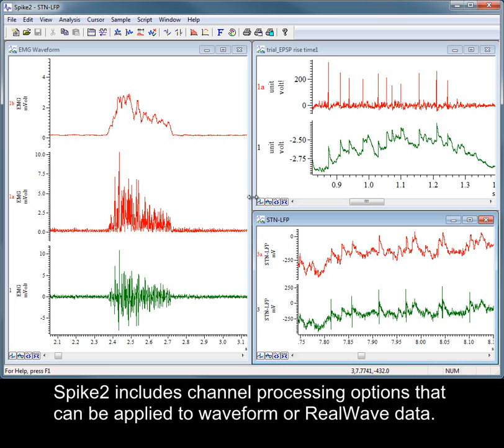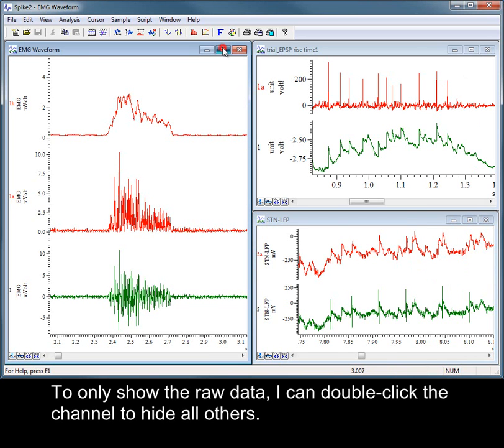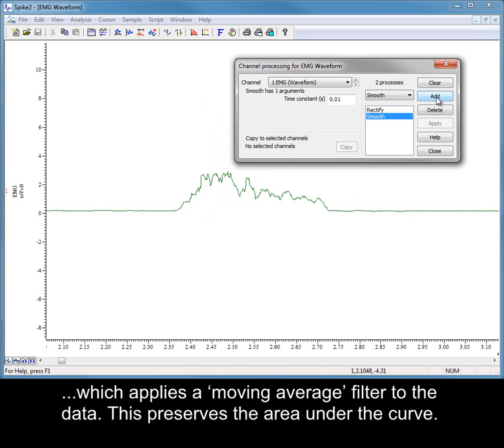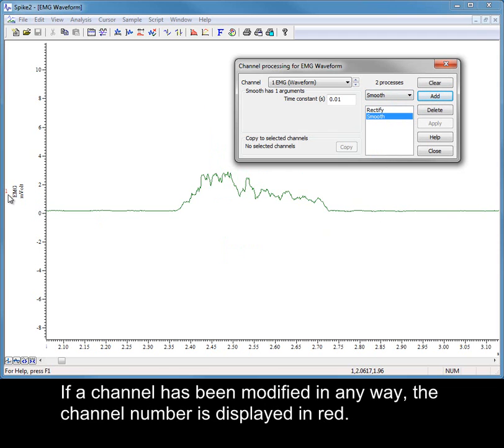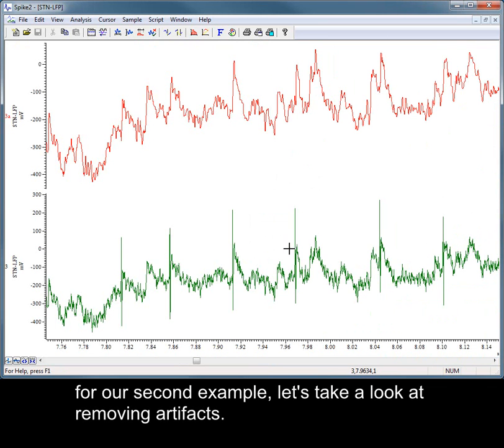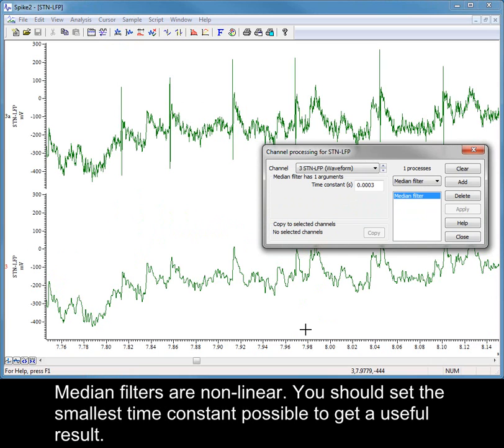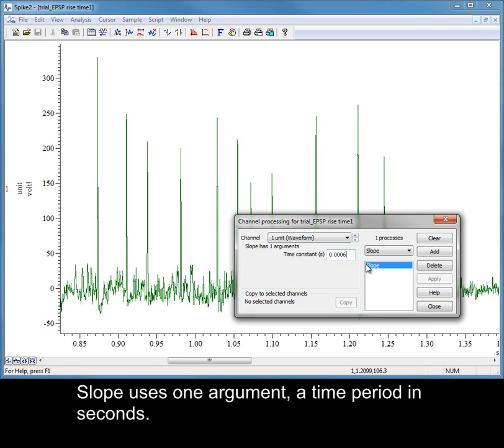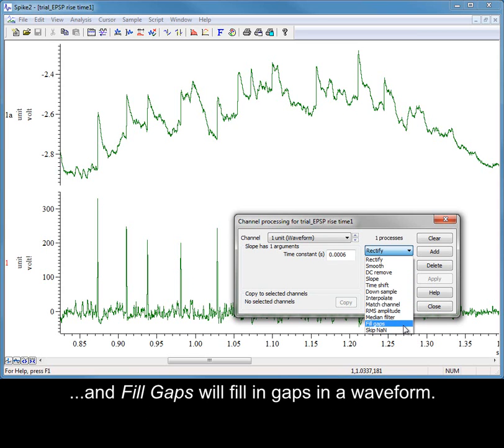Spike2 tutorial: Channel processes (ChanProcess)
Spike2 includes a number of channel processing options that can be applied to waveform or RealWave data channels. Channel processes are dynamic and do not affect the data stored on disk, but use the raw data to display a calculated version of the processed trace on-screen. This video tutorial shows how to apply channel processes to different types of data.